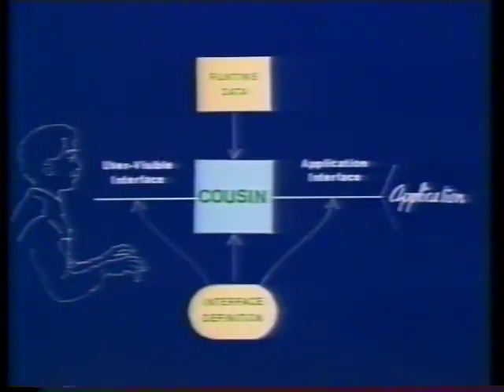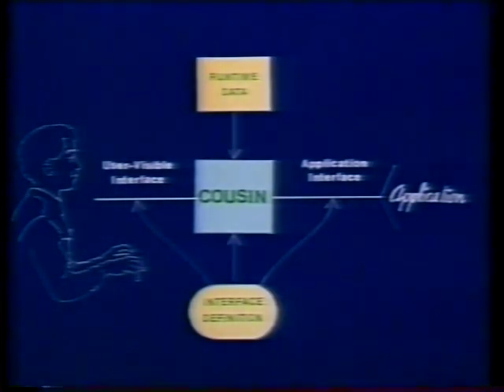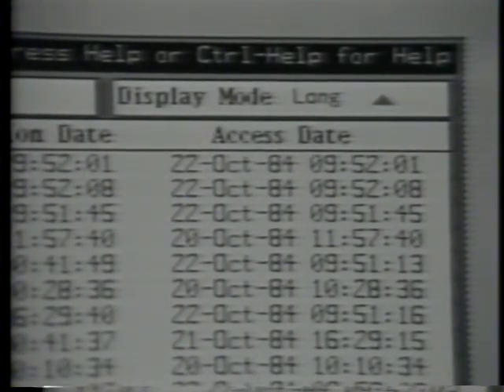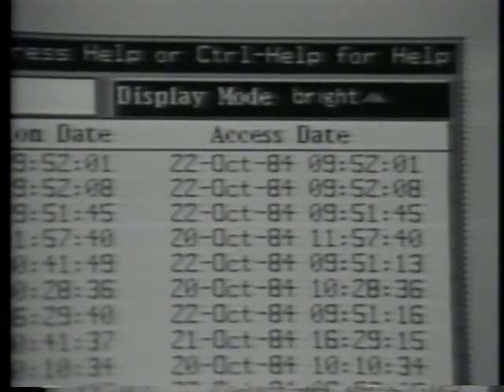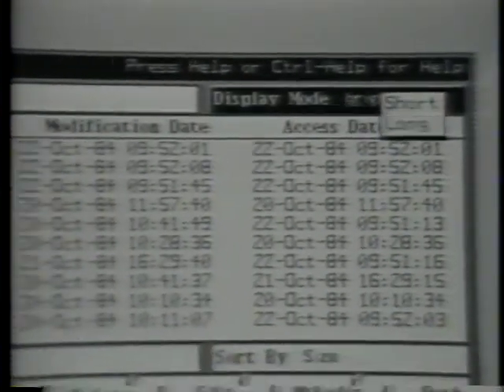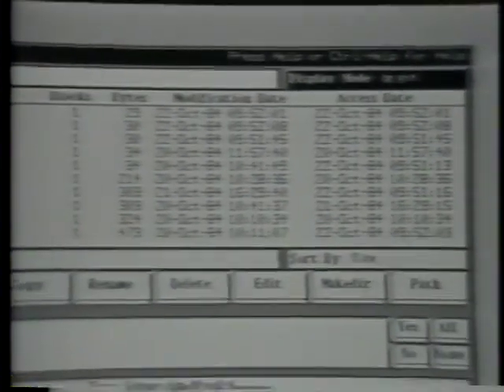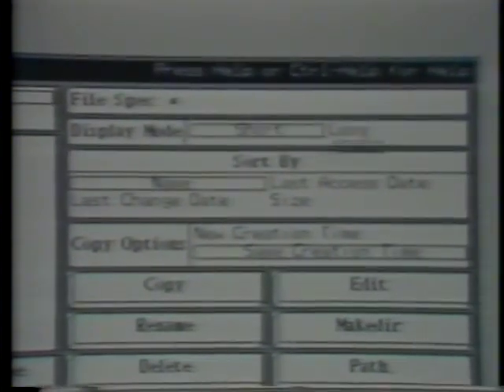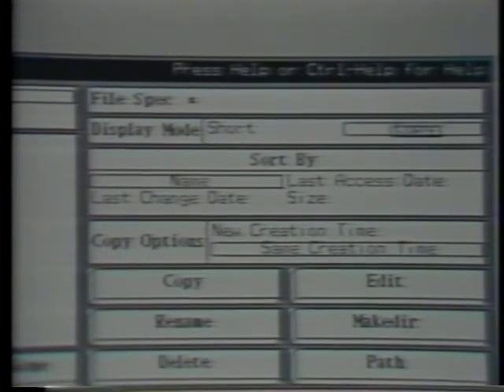The Cousin User Interface Management System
Phil Hayes (CMU)

Video Presentations Chair: Janet Walker (Symbolics, Inc.)
Location: San Francisco, USA